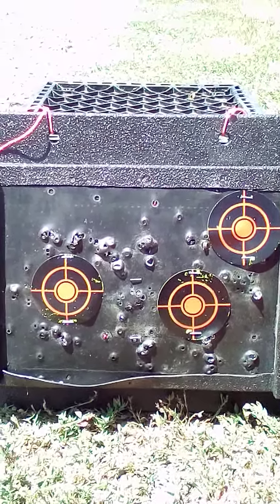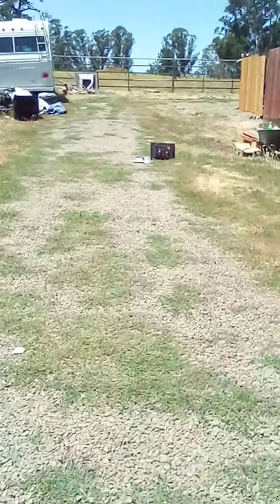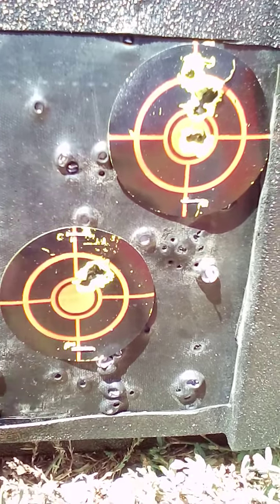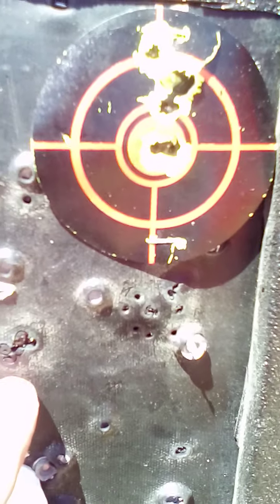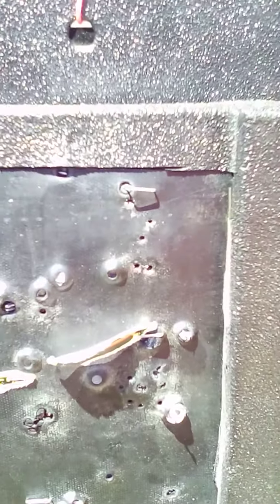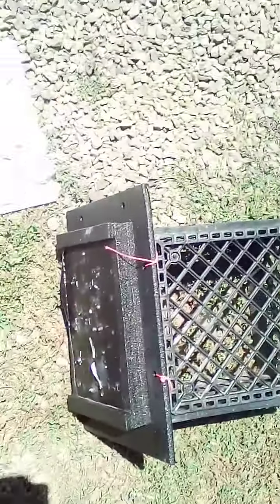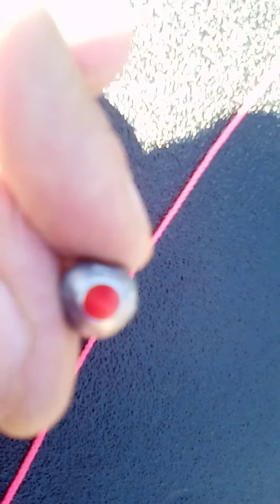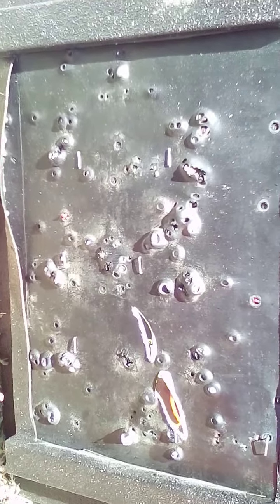25yrds ATS ballistic panel fx boss 30cal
At 25 yards I just decided to do 5 shot groups but I get confused and say 9 shot groups because I did 9 shot groups at at 50 yards.